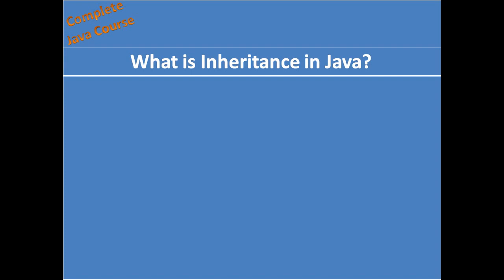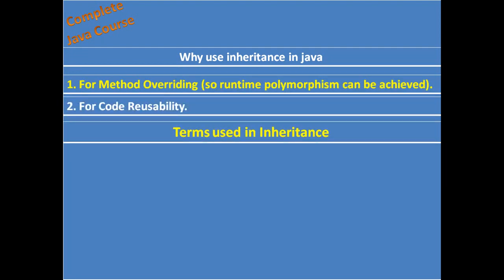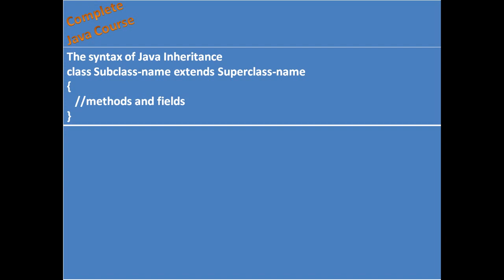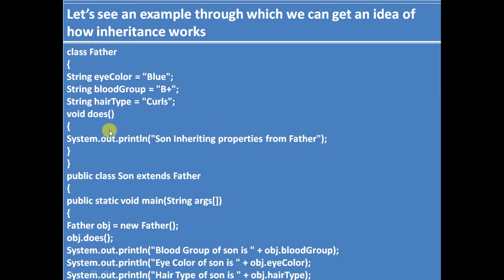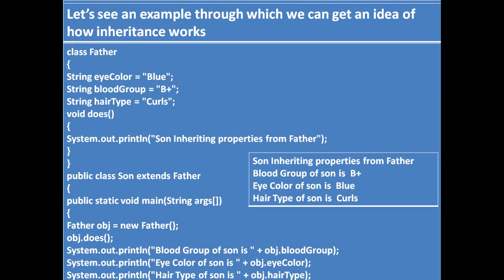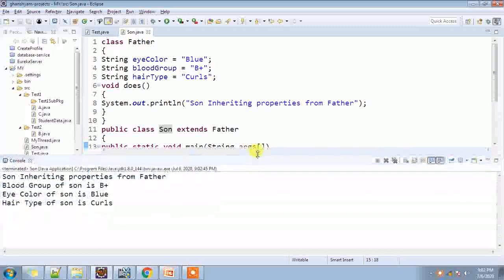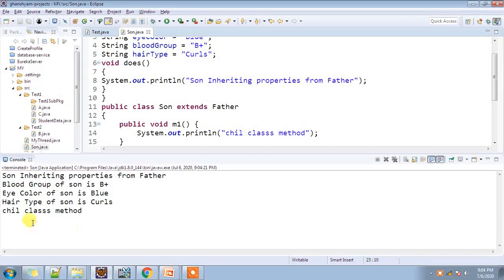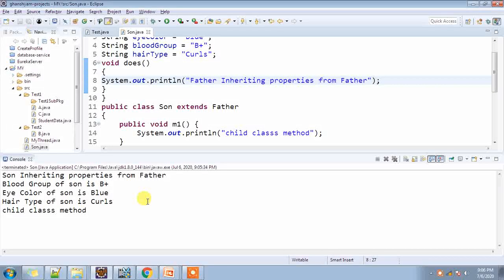Inheritance in Java Part 1